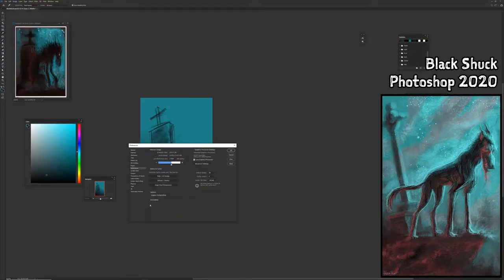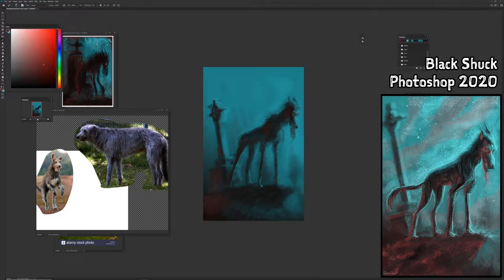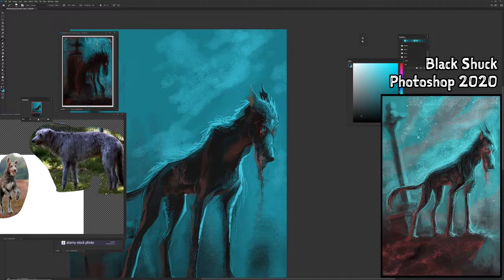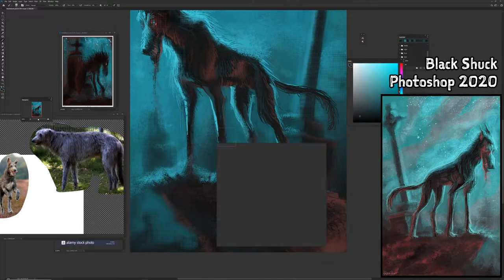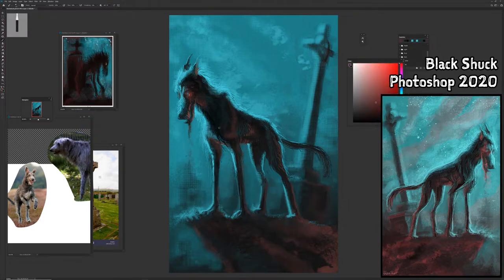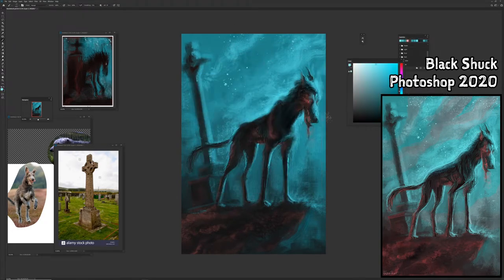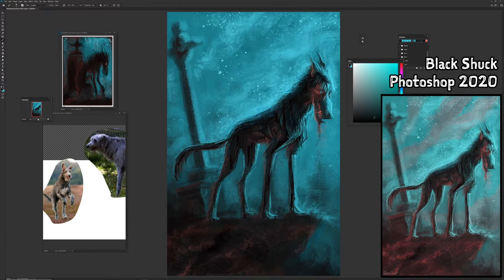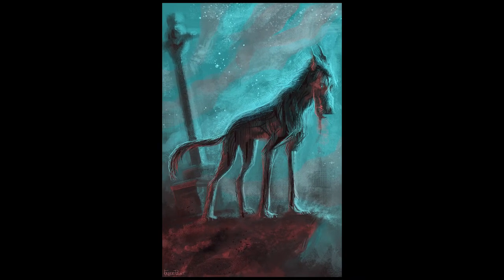Speedpaint: Black Shuck